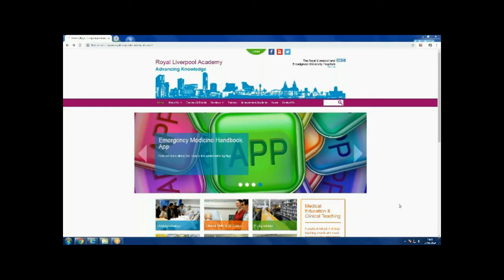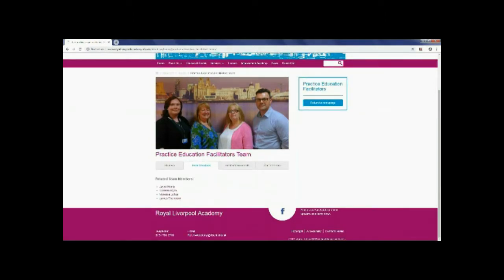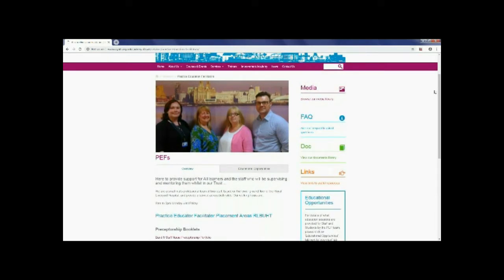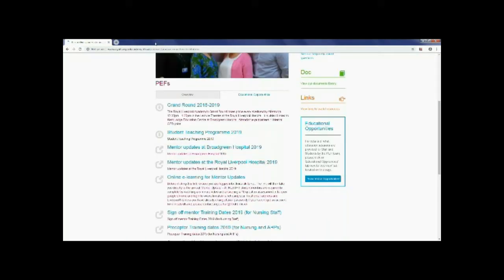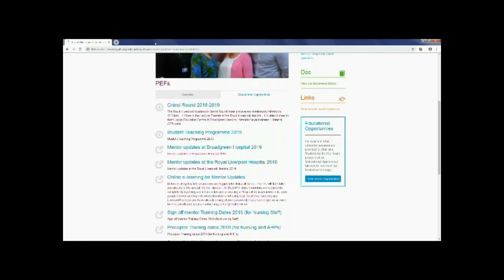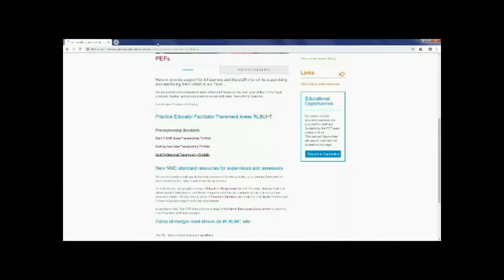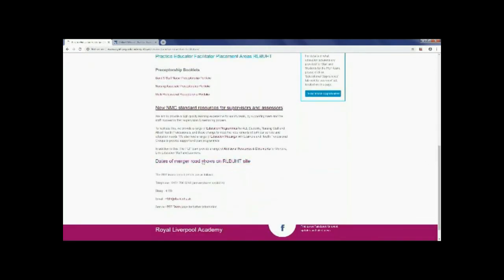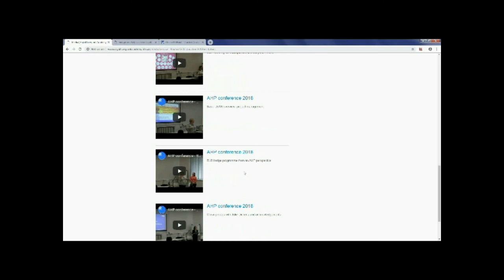Audio-visual introduction To Services Around the Trust For Students & Supervisors: R.L.A.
Noeleen delivers an in-depth introduction for students studying at and attending the Royal Liverpool Academy.